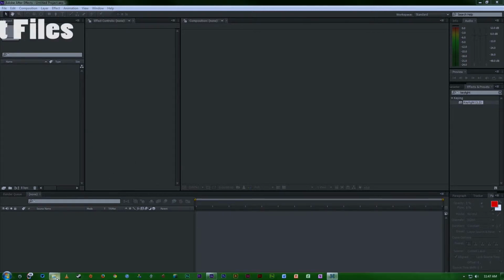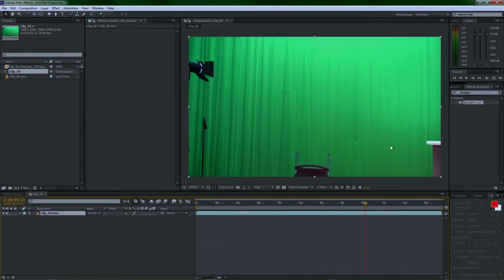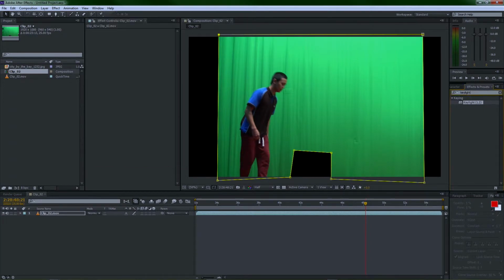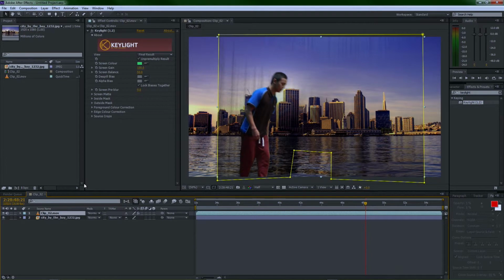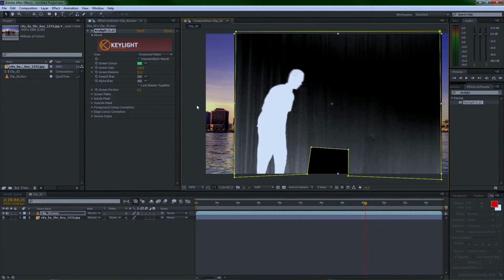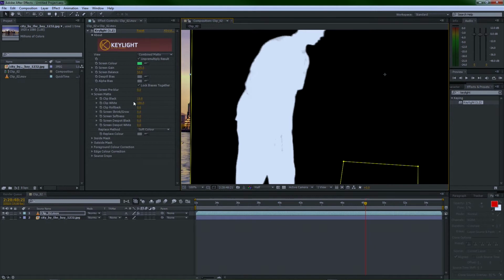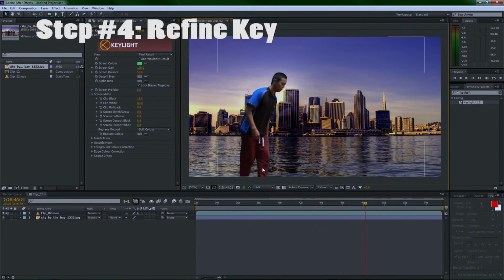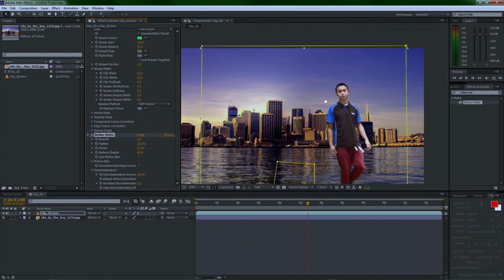Keying out a Green Screen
In this tutorial Juan teaches us how to key out a green screen and mask out unwanted objects using After Effects.